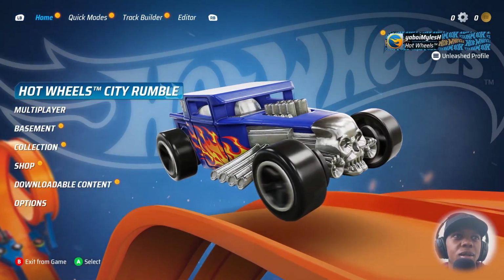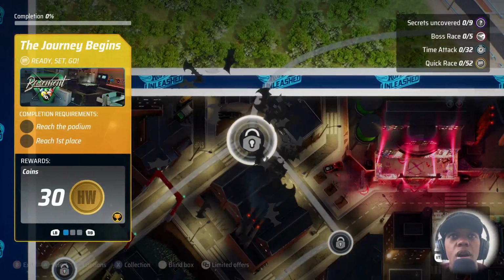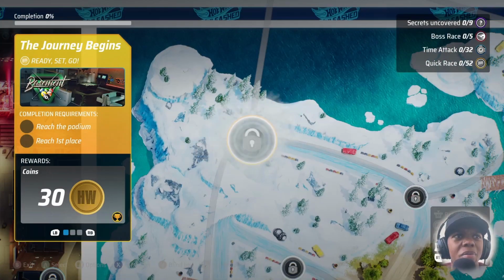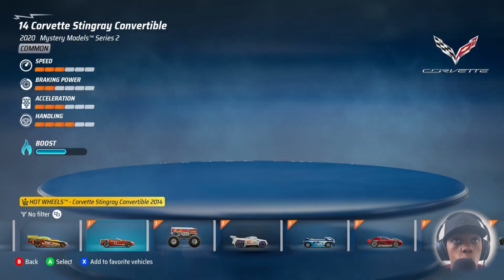This CHILDHOOD Game Has Me Feeling NOSTALGIC // Hot Wheels Unleashed (Ep. 1)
There was no better feeling as a kid than playing with Hot Wheels and getting a brand-new one that was cooler than the ones your friends had. And today, we get to relive that nostalgia and see what our childhood memories were imagining when we raced around with them!

In this vid, we tackle the tutorial, our first race, and come to the realization that nostalgia hits hard — but not as hard as I’m hitting these walls while racing 😂
If you enjoyed the video, be sure to check out the previous ones!

The intro and outro music in the video doesn't belong to me and is linked below. Please be sure to show the group some love!

Here are a couple videos I edited for my great friend (@SDLAdventure), be sure to check his channel out!

For those who are curious about my filming setups, here's all my gear/equipment.

Gimbal -- Zhiyun Smooth Q3
Rig -- Ulanzi Smartphone Rig

Podcast Equipment Bundle -- MaonoCaster Lite Microphone and Soundboard
Condenser USB Microphone -- FIFINE PC Microphone Kit
Shotgun Mic -- Cenawin Shotgun Microphone
Lavalier Mic -- SoLID 2 Pack Lavalier Microphones

Lighting -- Ulanzi VL49 RGB LED

Lenses -- Keywing 9 in 1 Phone Camera Lens Kit